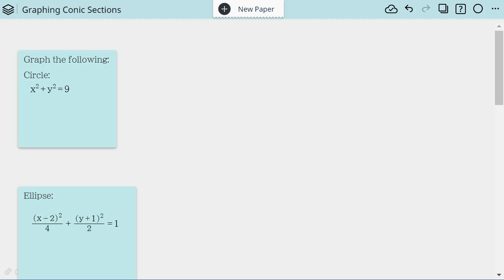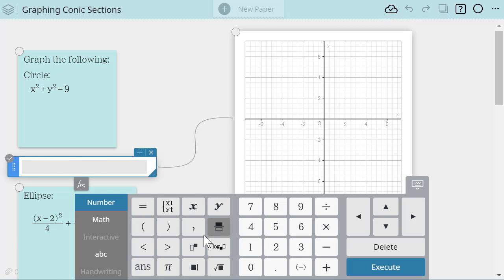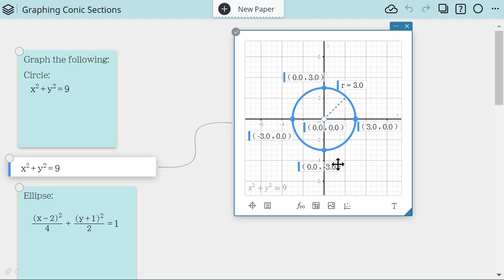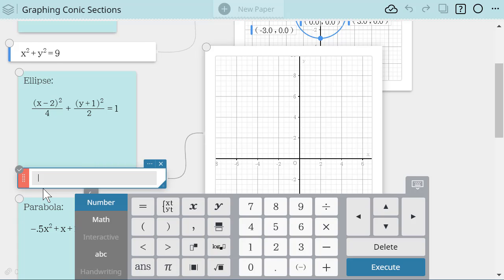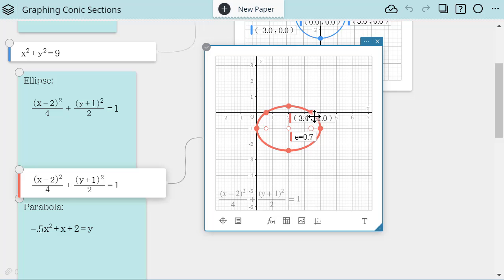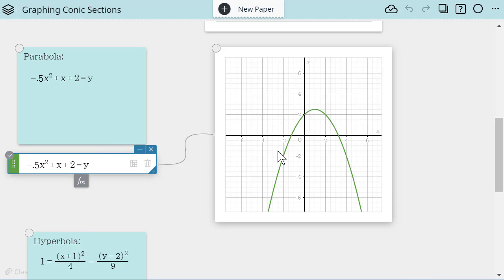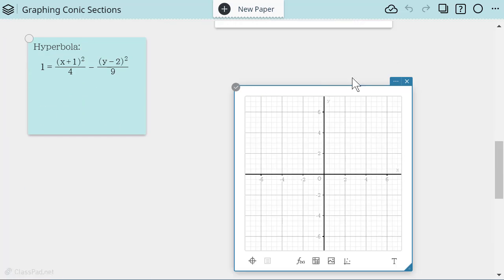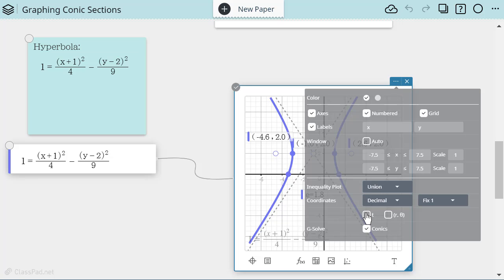Graphing Conics and Seeing Key Features In Graphing Sticky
See how easy it is to graph conic equations (circles, ellipses, parabolas, hyperbolas) in the graphing sticky of ClassPad.net.  If you change the settings in the graph to Conics, you will then see all the key-features (focii, radius, asymptotes, etc) for each conic after it is graphed and you click on the graph itself.

Be sure to sign up for your FREE ClassPad.net account and start exploring on your own.